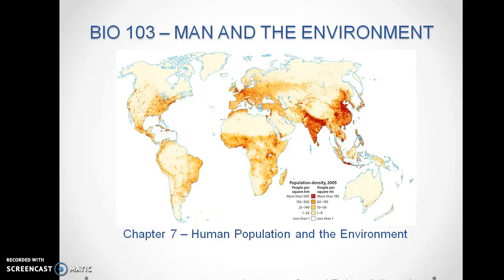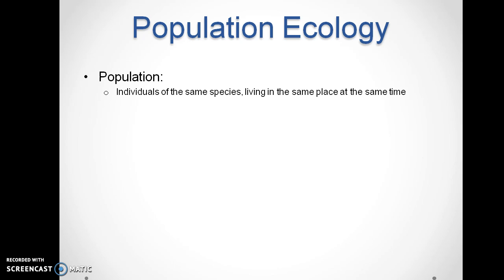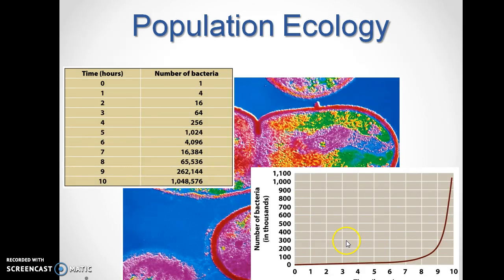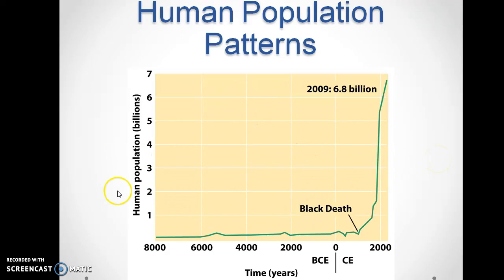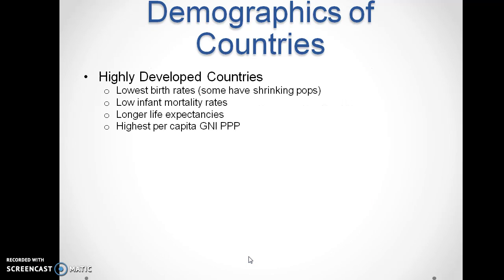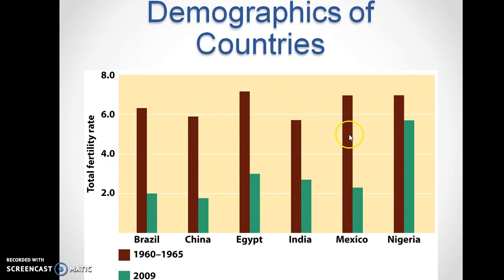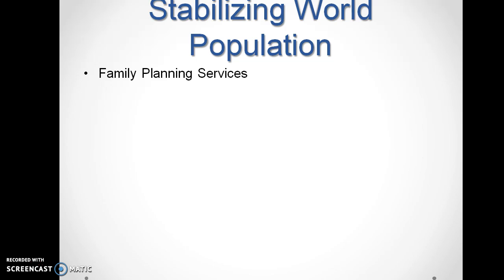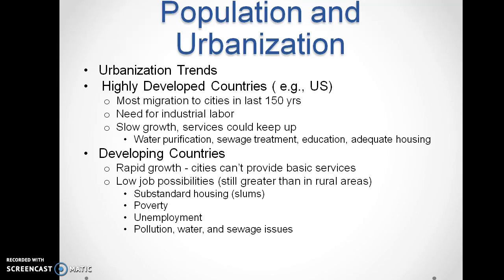Bio 103 Chapter 7